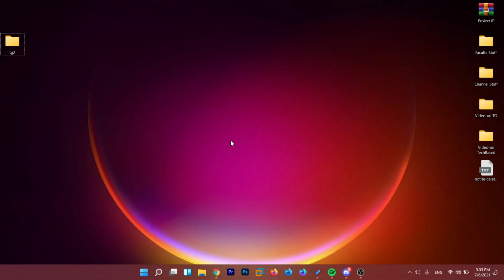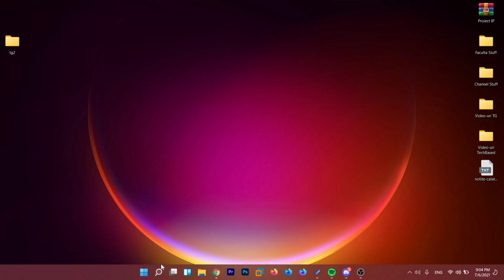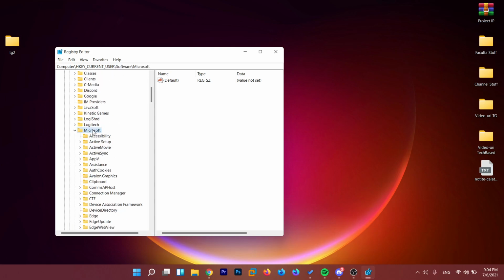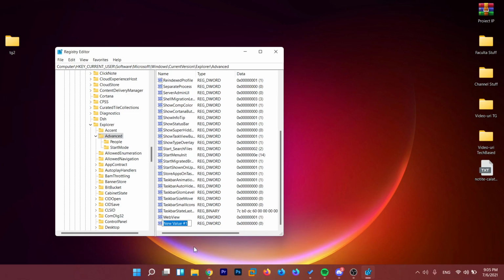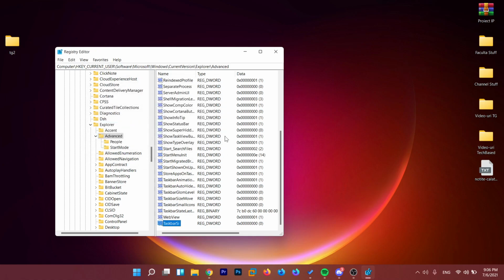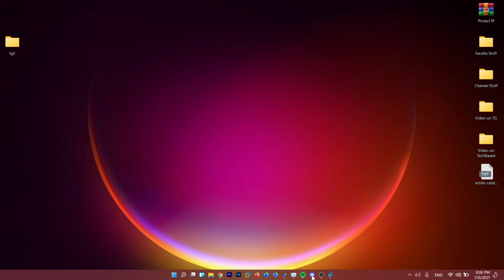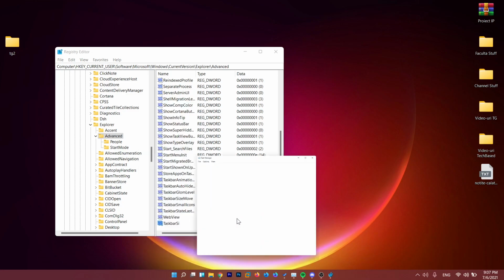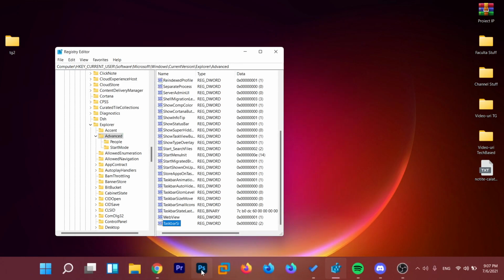How to Resize the Taskbar in Windows 11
In this video I will show you how to Resize the Taskbar in Windows 11.

To change your taskbar size use this registry key: HKCU\Software\Microsoft\Windows\CurrentVersion\Explorer\Advanced\TaskbarSi

With the following values:
0 = Small
1 = Medium / Default
2 = Large